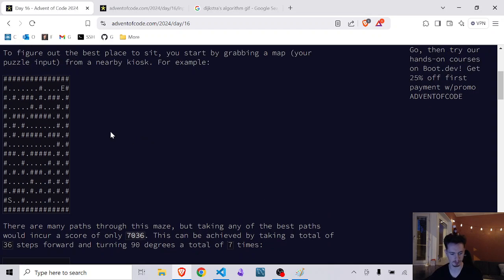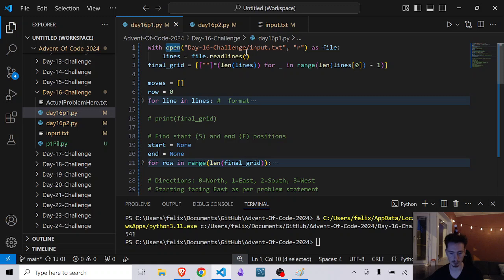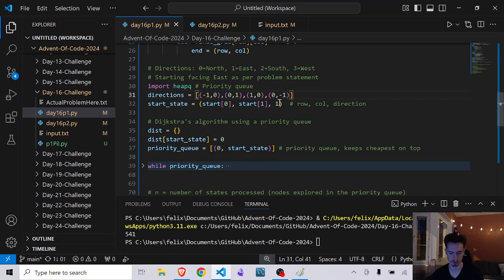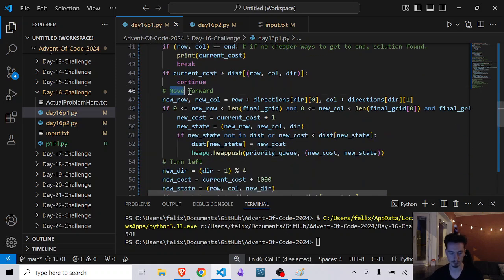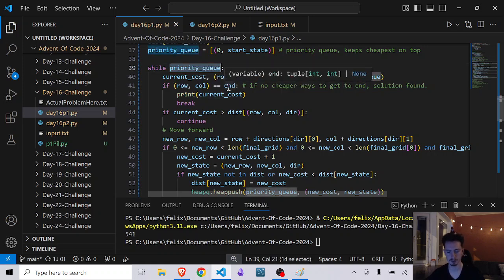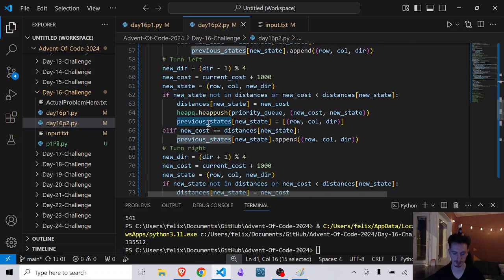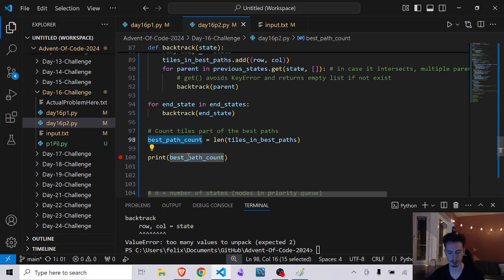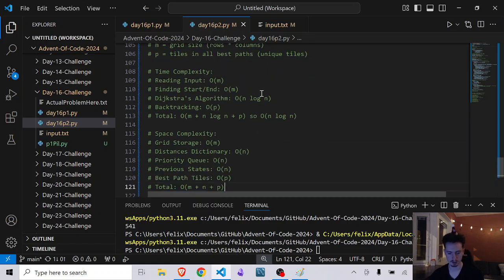Advent Of Code Day 16 Djikstra's algorithm, Priority Queue Walkthrough & Time Complexity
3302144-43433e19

0:00 Explaining the problem
2:00 Part 1 Code
9:37 Part 2 explanation
10:30 Part 2 Code
13:55 Time Complexity
15:20 Leaderboard